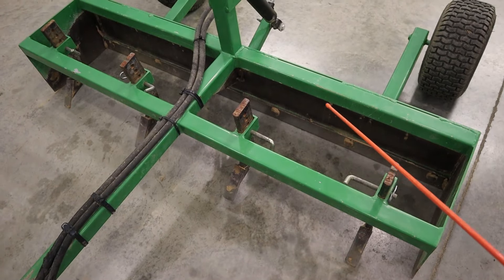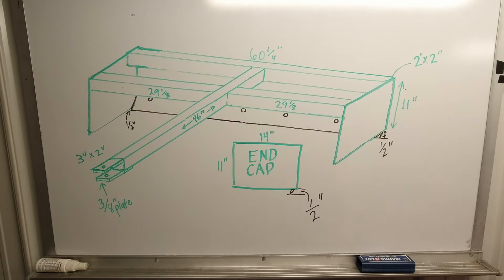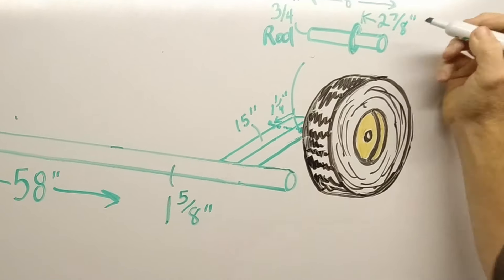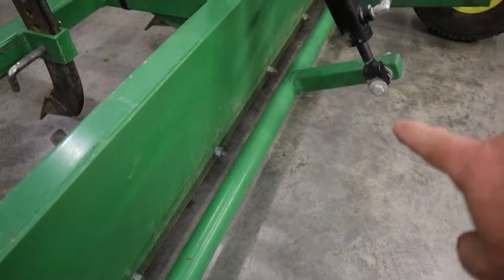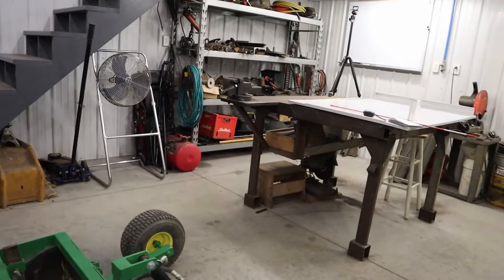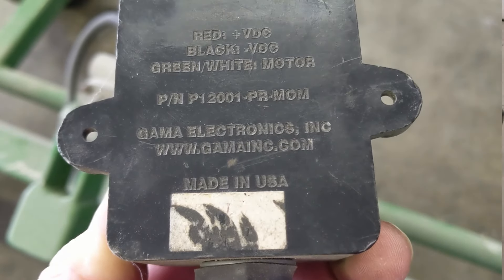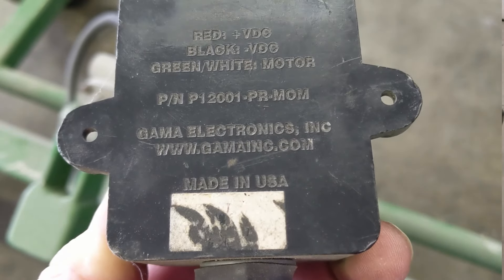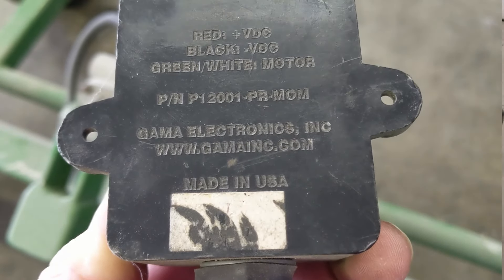Pull Type Grader Box Blueprint || DIY Box Blade How-To Video Tutorial for dimensions and materials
This is a "video blueprint" for how to build your own "Pull Type Grader Box" or sometimes referred to as "box scrapers" or "box blades".  This video will show you a close up of the grader box that we have built and I will discuss the dimensions of all the materials to be fabricated and provide recommendations on where to source the components needed to build your own grader box at home.  DIY fabricators can use this video to guide them through the process of building a pull type box blade.

We no longer sell these grader boxes so I have made this video in an attempt to help someone that either wishes to do this on their own or possibly hire someone to do it for them.

Build credits:
Most of the fabrication work for many of these grader boxes was done by Larry Knapp.  He and I built my grader box together.

Tires:  Home Depot

Hydraulic Cylinder:  Ebay (Surplus Center)

Complete Pull Type Grader Box To Purchase: